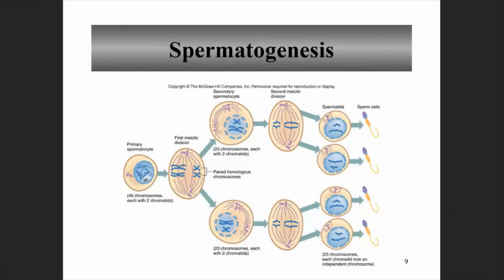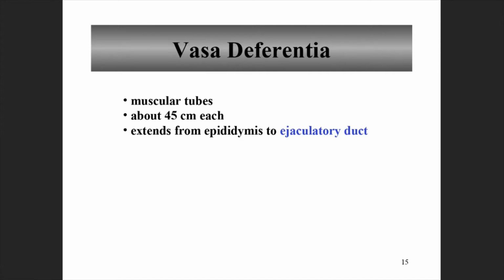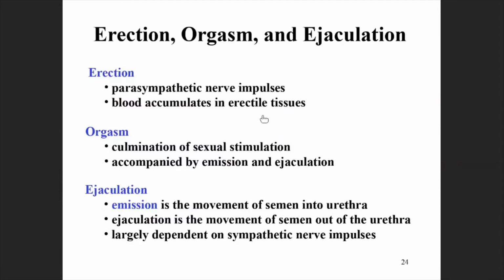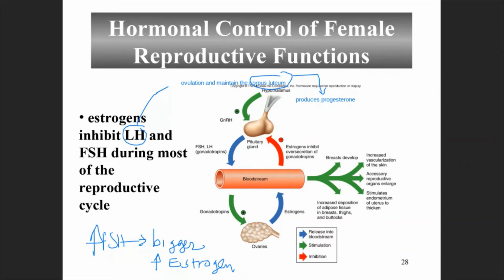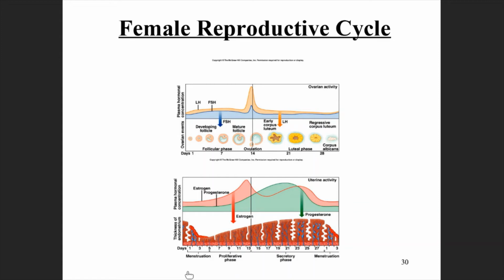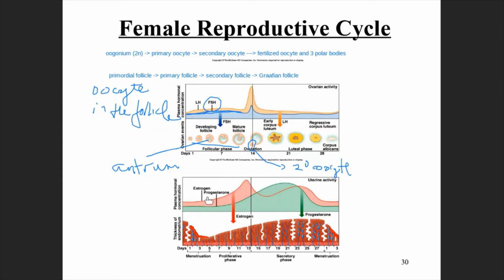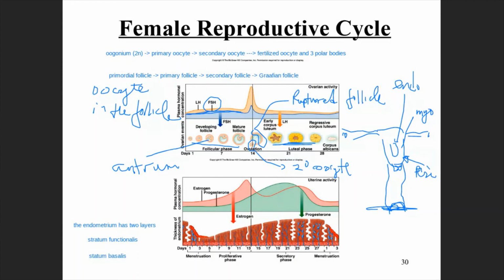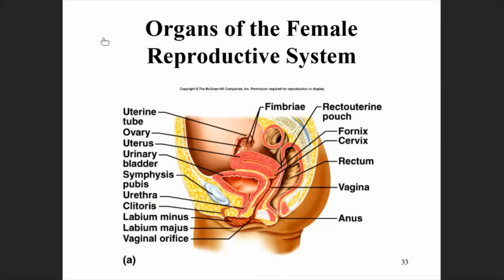Spermatogenesis and Female reproductive system I